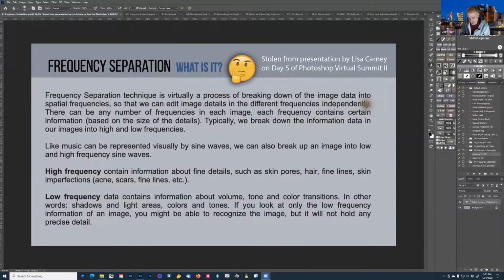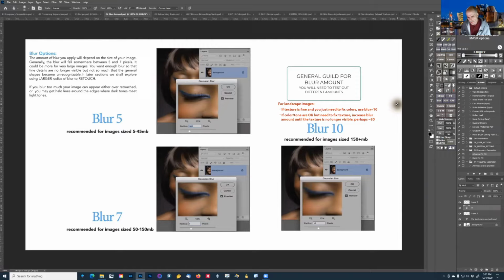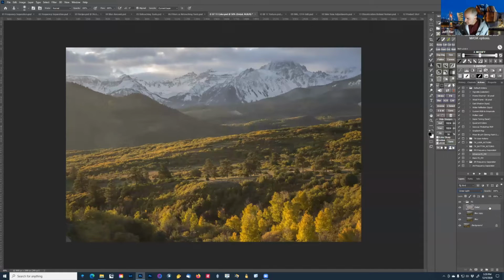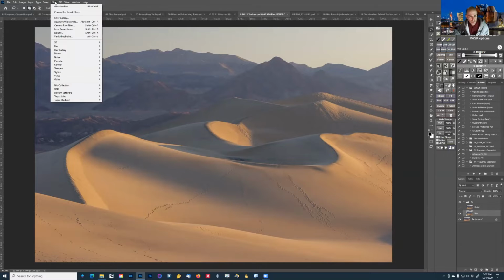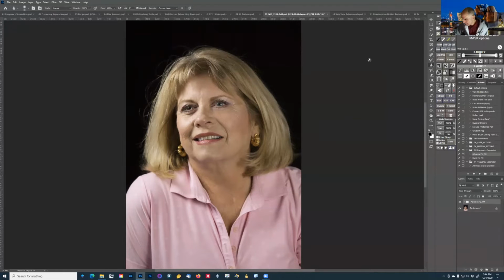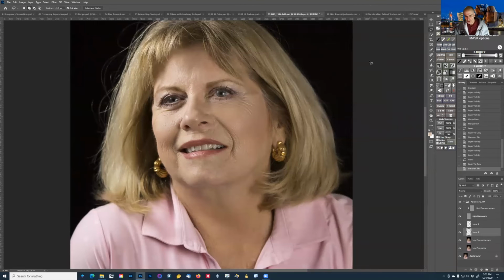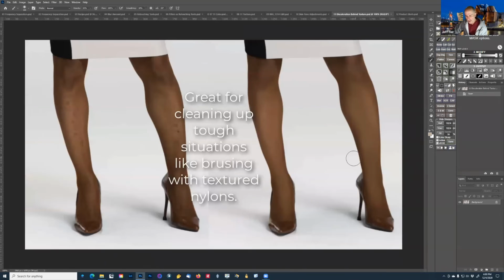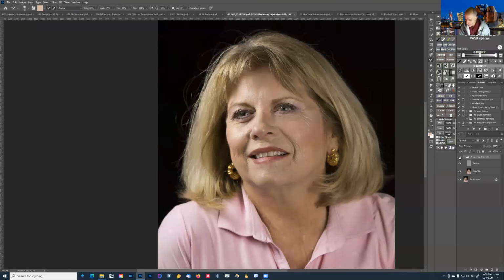Frequency Separation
This is the Frequency Separation presentation Jeff made at the 12/4/2020 Sip-n-Share meeting.